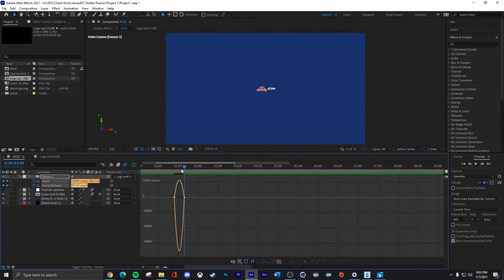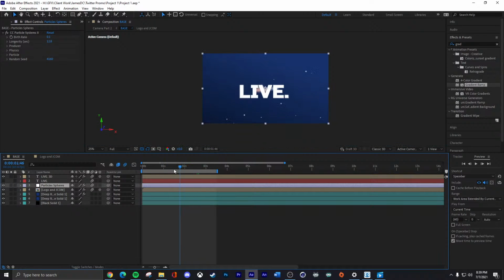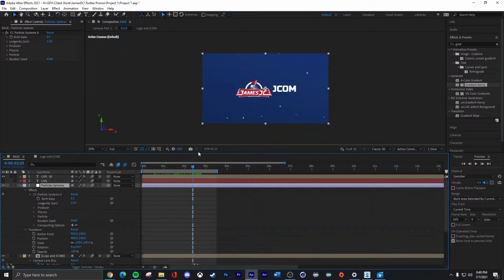Graphics and Chatting :)